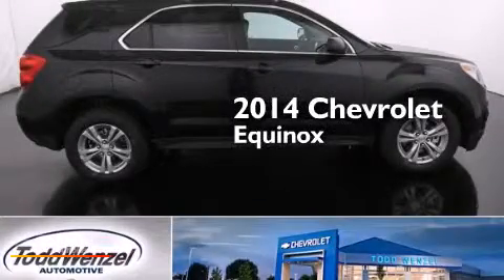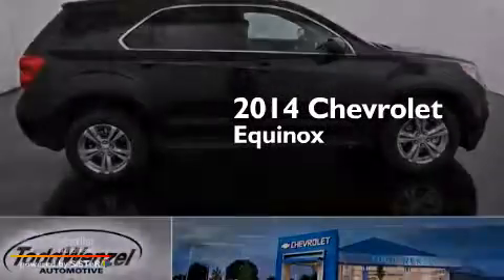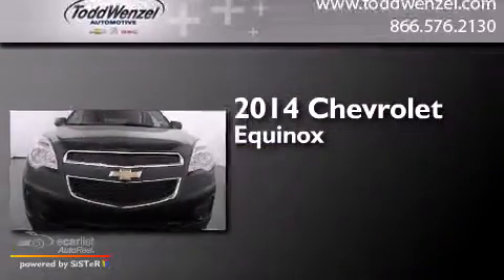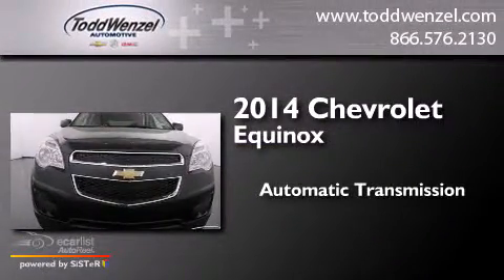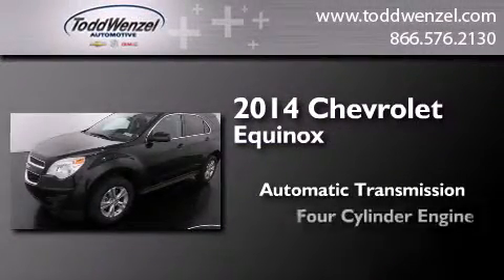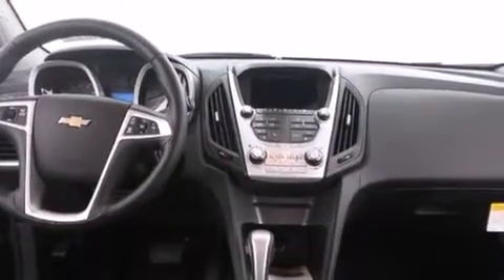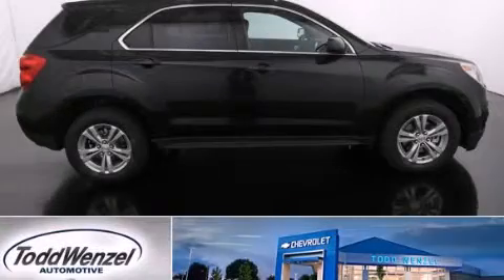2014 Chevrolet Equinox Gran Rapid Mississippi 49426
We have been honored to serve the Gran Rapid Mississippi area , we promise that your experience at our dealership will exceed your expectations ! Year : 2014 Make : Chevrolet Model : Equinox Trans . : Automatic Exterior : Black Miles : 2 Interior : Black Todd Wenzel Automotive 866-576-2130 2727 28th St SE Gran Rapid , Mississippi 49512